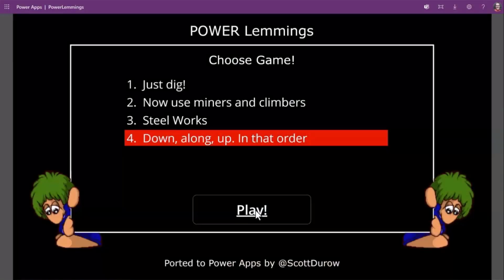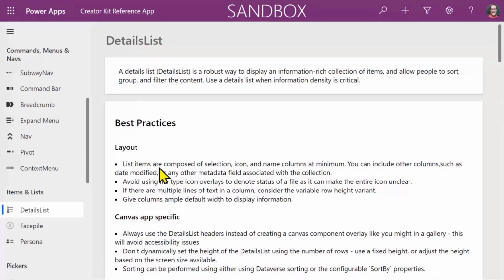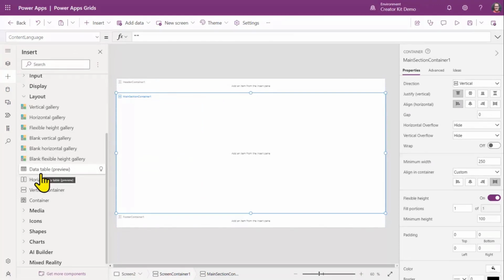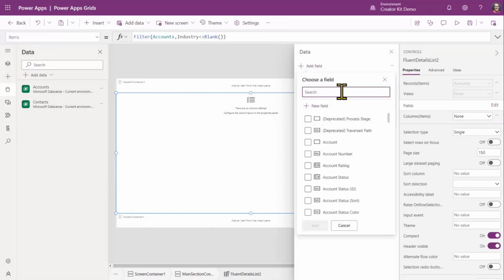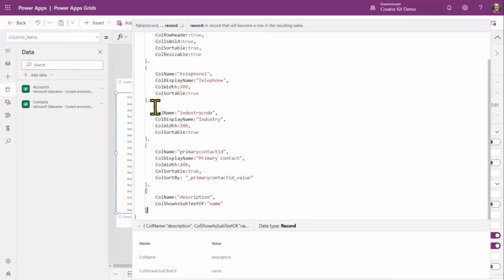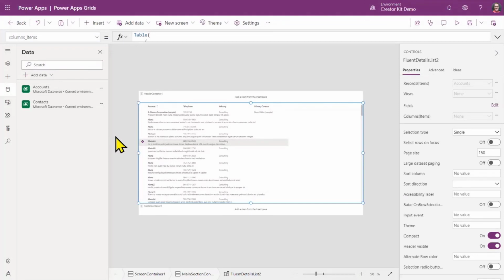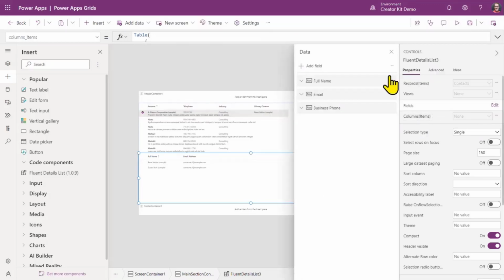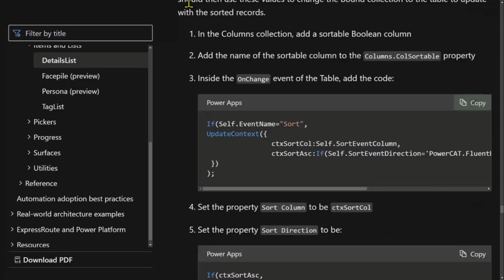Effortlessly showing grids of data in your Power Apps using the Creator Kit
A Fluent UI style set of controls.  In this 21-minute citizen developer-focused demo, Scott Durow shows specifically how to render data in tabular format using a control and template from the Creator Kit. An alternative to galleries - the DetailsList control is a responsive, Fluent styled control optimized for grids of data. Create table, add columns, import data, display, sort, tab, resize, etc.

This PnP Community demo is taken from the Microsoft Power Platform community call – January 2023, recorded on January 18, 2023.

Demo Presenter
• Scott Durow | @ScottDurow

Community Call Conversation
• aka.ms/Jan18-Demo3

Supporting materials
• Documentation - Creator kit | aka.ms/creatorkit